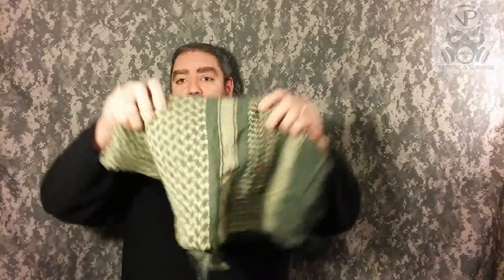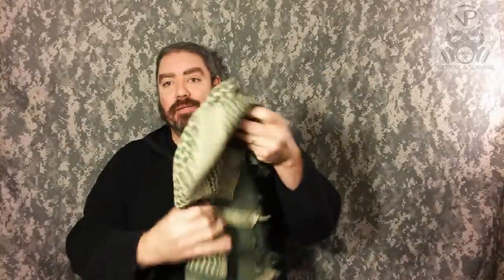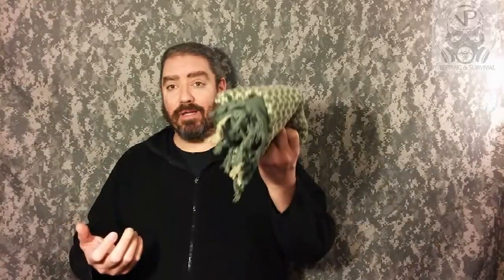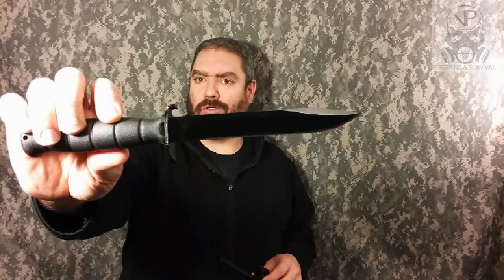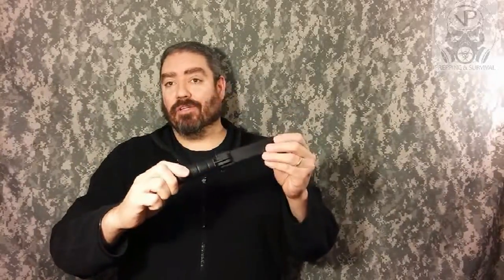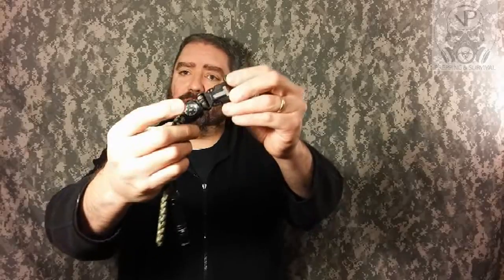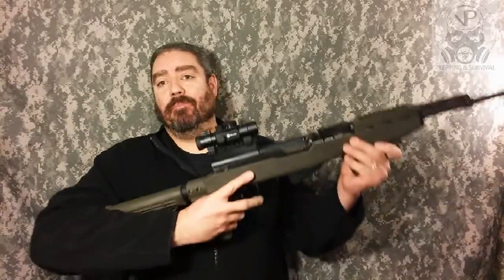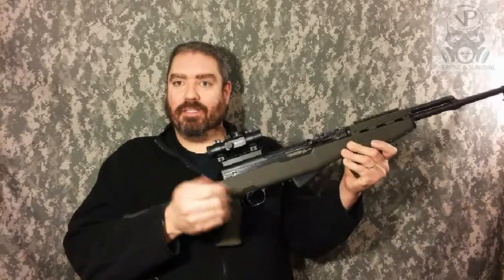SHTF Prepping: 5 must-have items for SHTF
This is a video response to the latest 5 items for SHTF challenge.